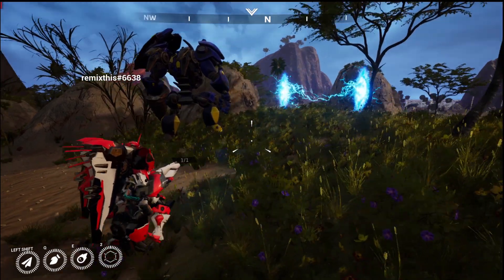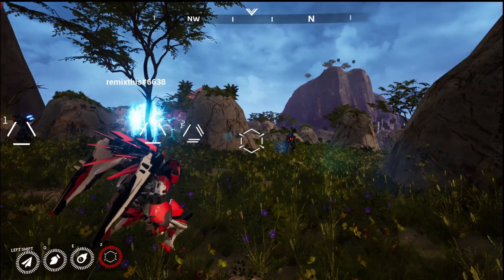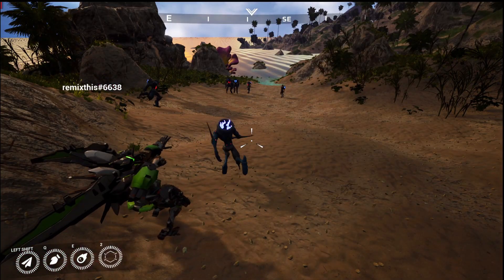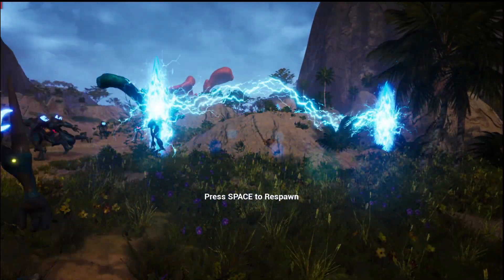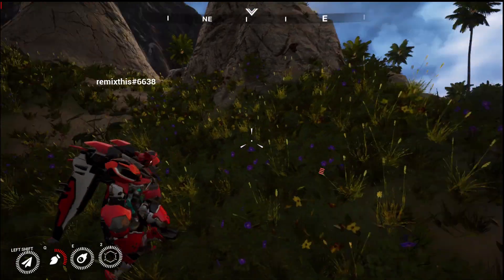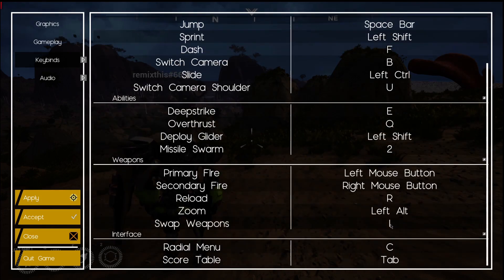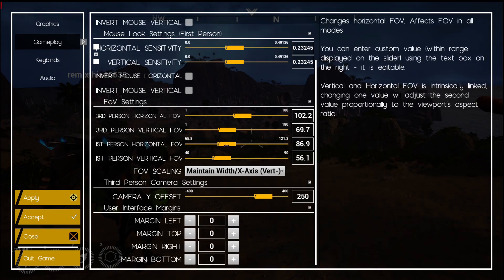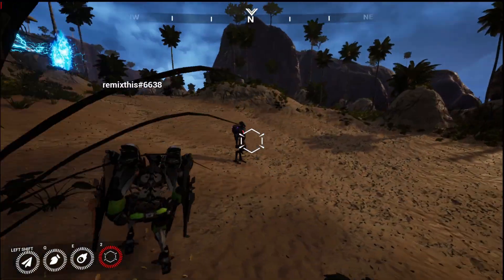Em-8er Updates Feb 2021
State of Em-8er's (Ember) Pre-Alpha. I hope you enjoy the cool new updates.

Intro song found in  Em-8er's Art Demo
Outro Song Lioness by  Kevin Grahm via Soundstripe